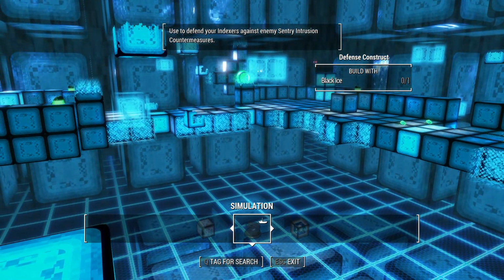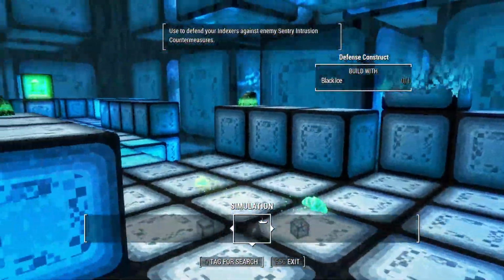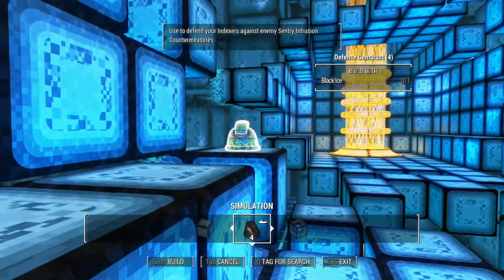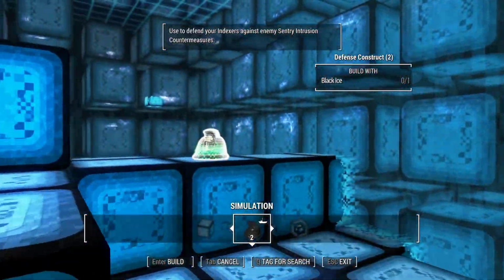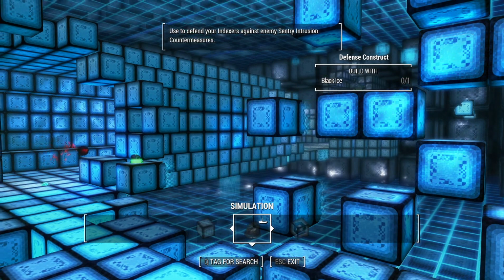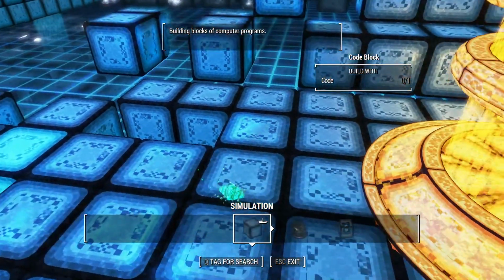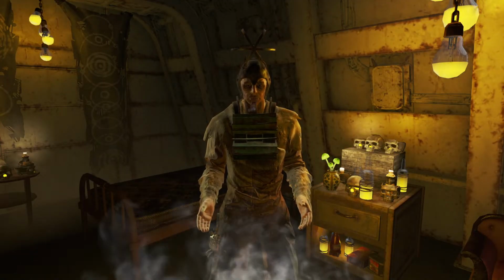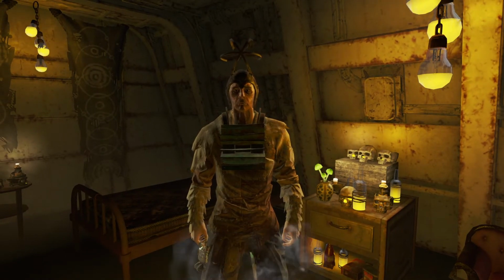A Wasteland Story: Wasteland Warfare - Episode #24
JOIN VAULT-TEC TODAY!
99.99% percent lore friendly immersive gameplay.

This is a wasteland story.

Modded Gameplay